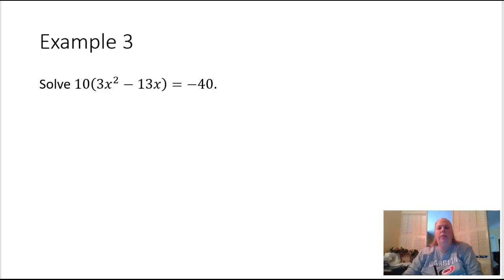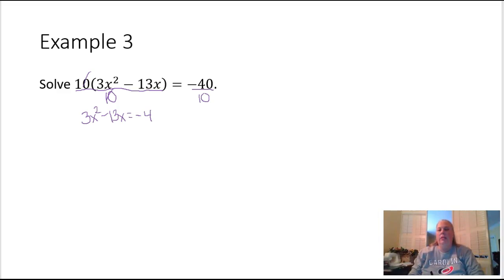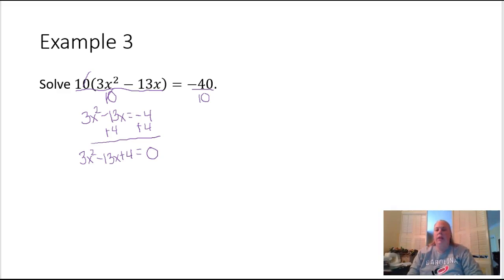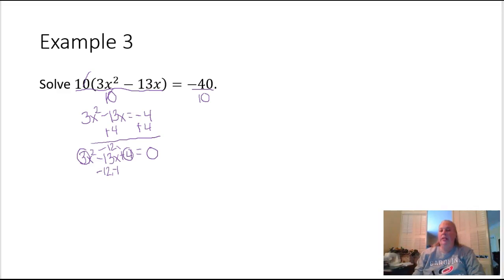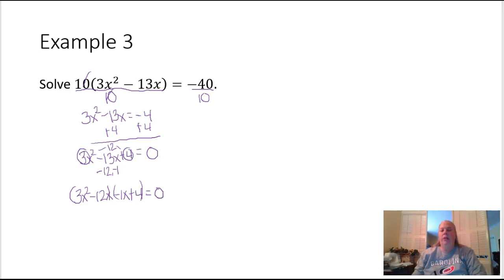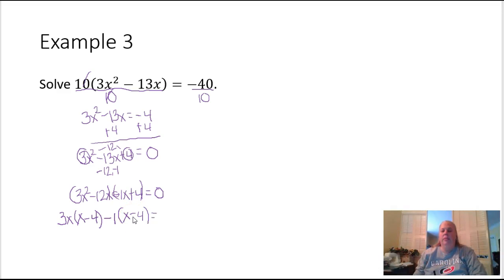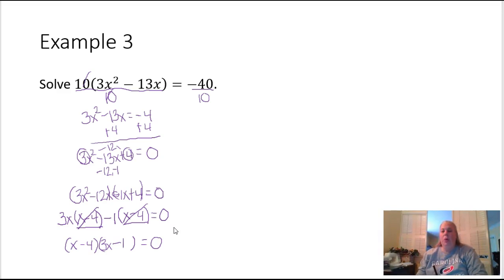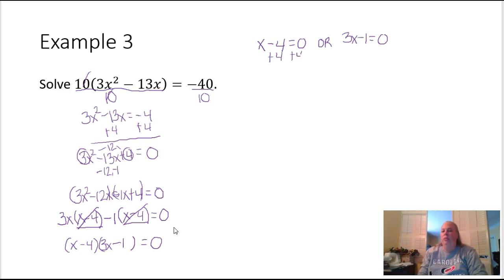Lesson R.5 Example 3